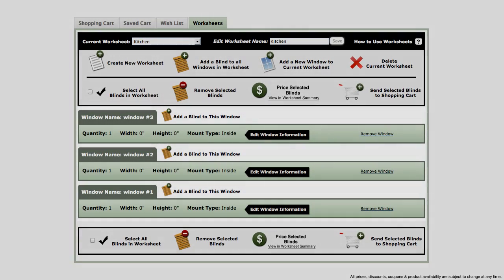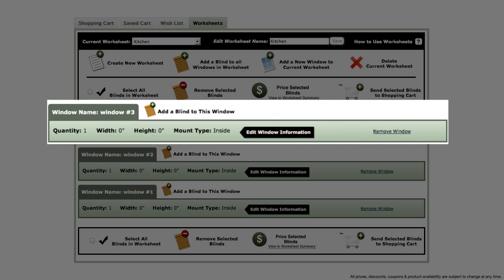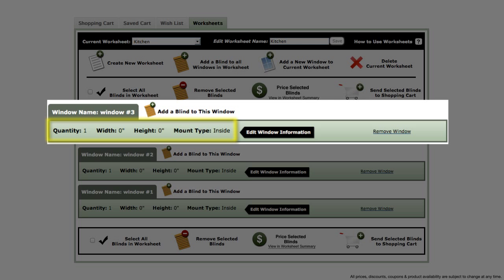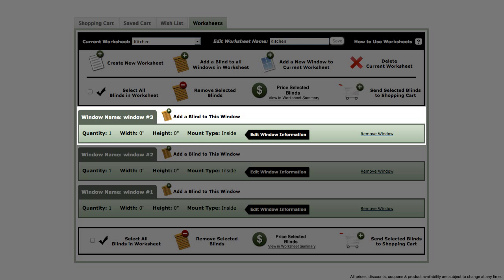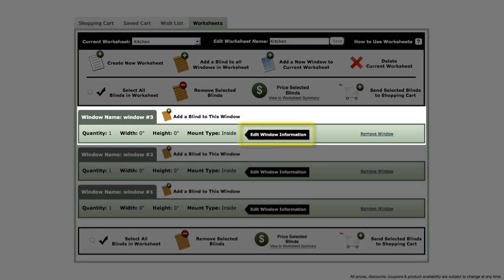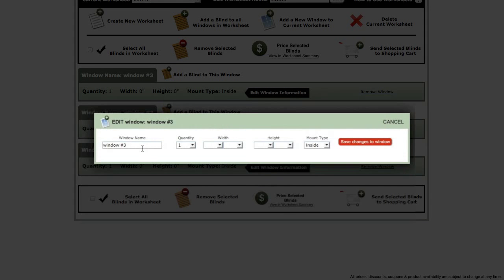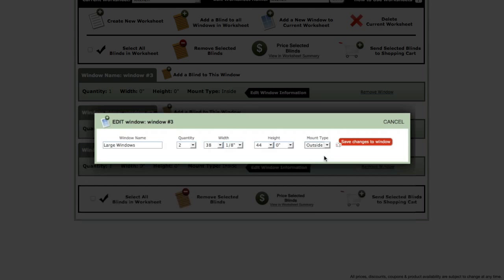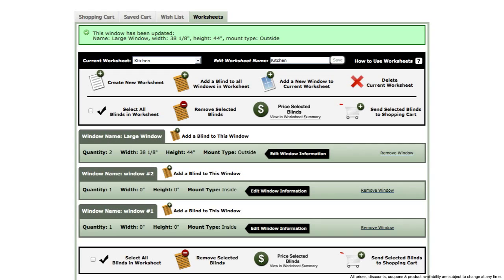Updating Your Windows in The Blinds Worksheets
Below the worksheet toolbar you will notice rows of bars with tabs. These are the windows that you added to your worksheet. Lets look a little closer. The tab on the top left lists the windows name and to the right of the tab there is a button to add a blind to this window only. Below this is listed the quantity of windows, the window height and width and the windows mount type. On the right hand area of the bar you will see a button that can be used to remove that window if desired.

The first step to take after creating a new worksheet is to update your window information. To do this simply click on the "Edit window information button" on the window bar to expand the "Edit Window" dialogue. Here you can give your window a name for reference. You can enter a quantity if you have more than one window of the same size. Then enter the windows height and width and select the mount type. If you need assistance measuring you can download the blinds worksheet measuring forms from the How to Use Worksheets landing page. Click to "save changes to window" which will close the dialogue box and now you can see that your window has been updated with your information. Continue on to enter information for the rest of your windows.